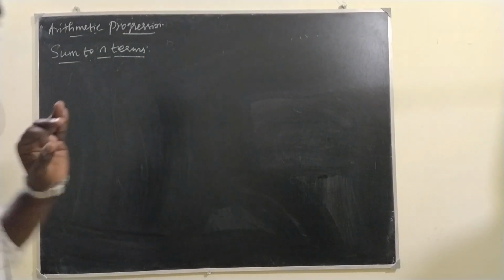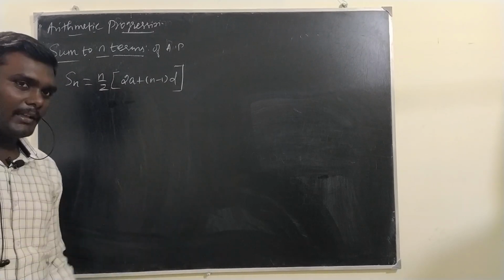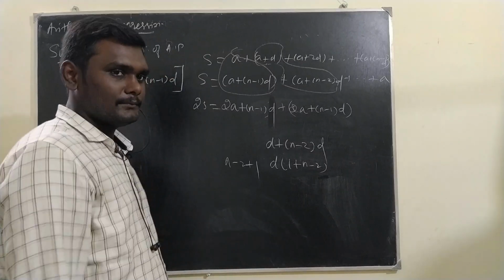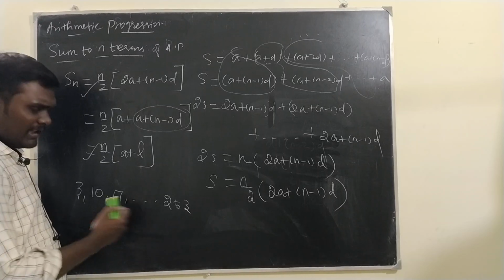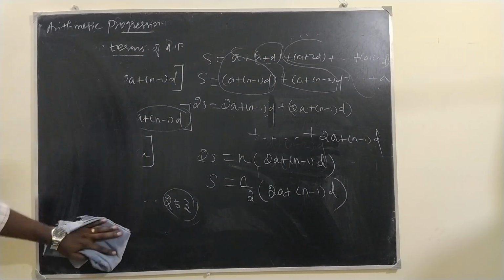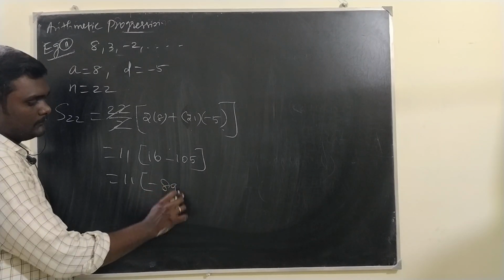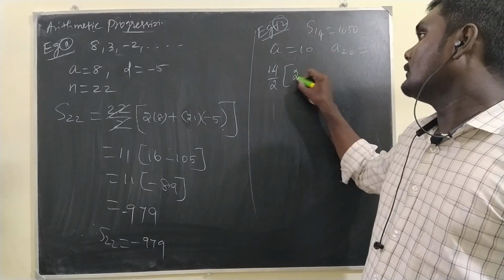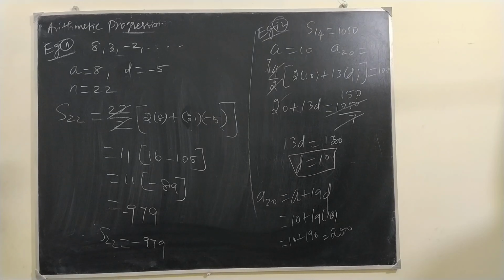Sum to n terms of an ARITHMETIC PROGRESSION | important questions for CBSE class 10th Board Exam